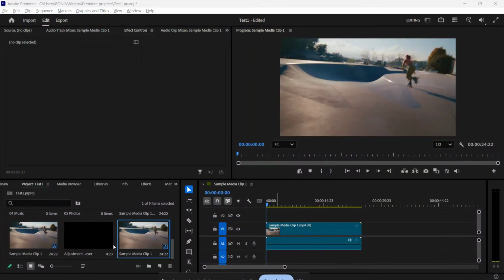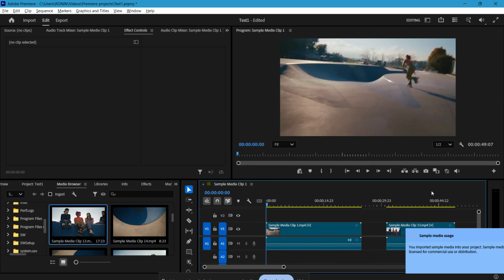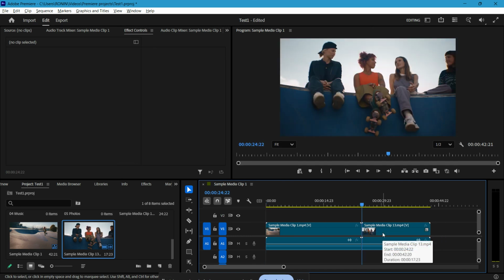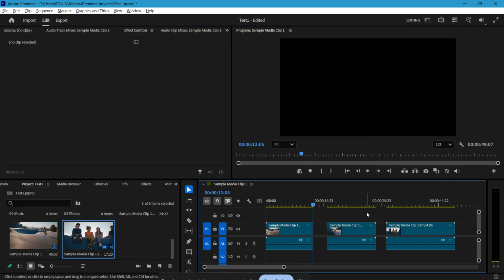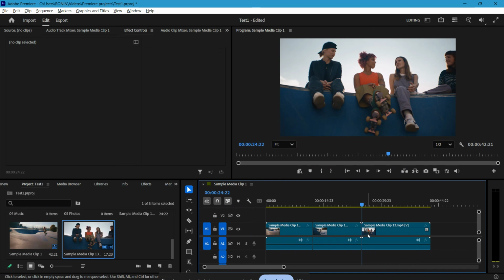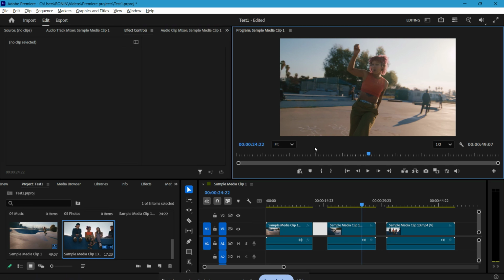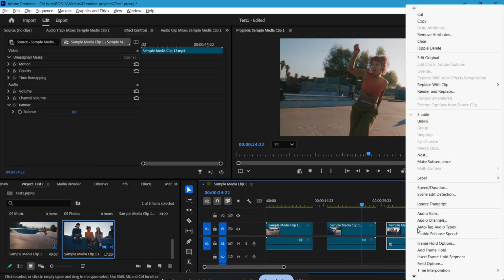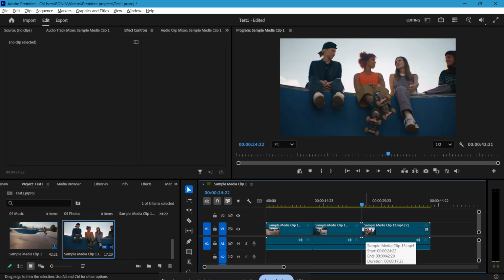How To Delete All Gaps In Premiere Pro (Easy Guide)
Learn how to delete gaps in Premiere Pro using Close Gap and Ripple Delete. This quick tutorial also covers what to do when delete gap options are greyed out and how to fix timeline issues fast.

🕚Timestamps:
0:00 Intro
0:17 Method 1: Close Gap
0:39 Method 2: Ripple Delete
1:07 Fixing Greyed Out Delete Gap Options
1:40 Quick Recap
1:58 Outro

✍️What You'll Learn In This Video:
• How To Close A Gap In Premiere Pro
• How To Use Ripple Delete To Remove Multiple Gaps
• How To Fix Greyed Out Delete Gap Options
• How To Check Timeline Panel Selection
• How To Unlock Tracks In Premiere Pro
• How To Avoid Editing The Wrong Nested Sequence

💡Pro Tips:
• Use Ripple Delete when cleaning up rough cuts to save time.
• Always check track locks before troubleshooting edit tools.
• Click inside the timeline first if shortcuts stop working.
• Remove gaps early to make your sequence easier to review.